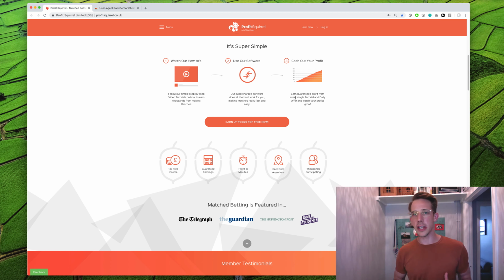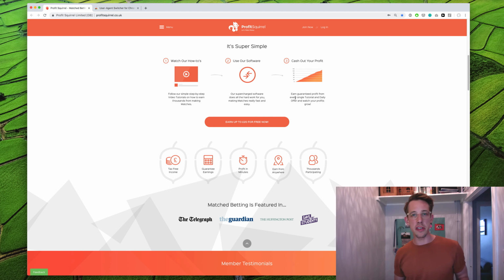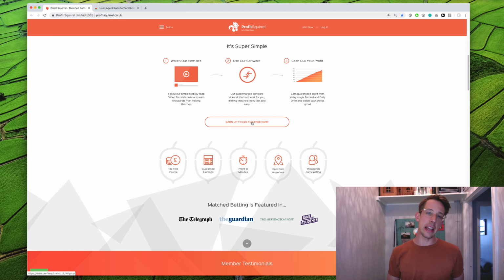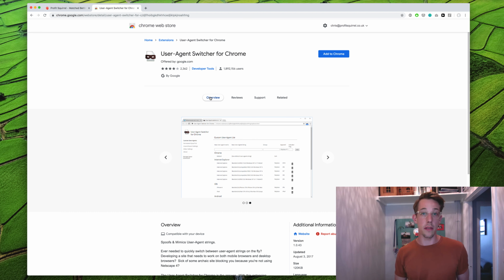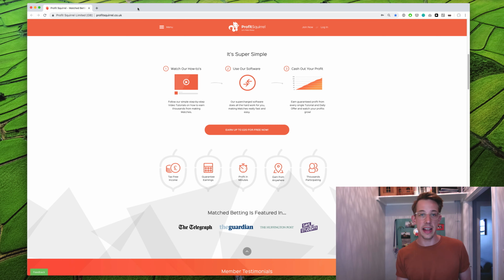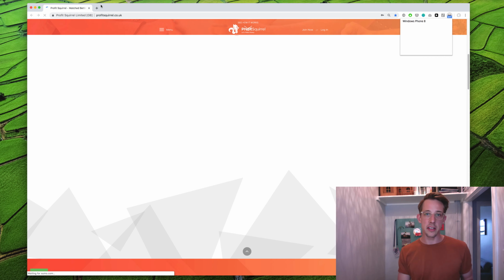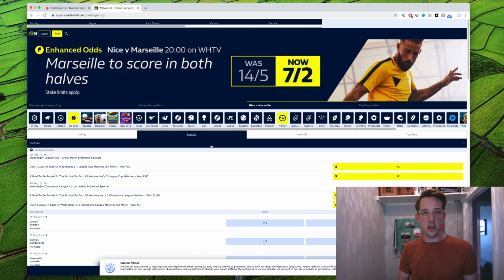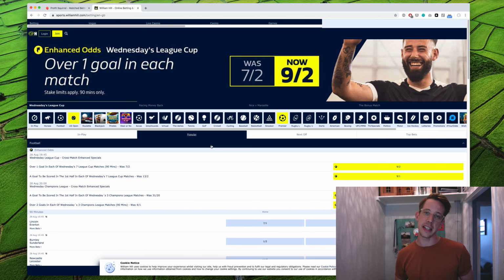"Mobile Only" Offers: Simple Hack For Higher Profits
Ever completed those Matched Betting offers that say you need to do them on a mobile? Well if you have, then you'll know that they can be lucrative, but sometimes a little tricky to do on a phone - especially if you're trying to do them quickly. In this video, Chris reveals a cool hack that is being used by the Matched Betting community to complete "mobile only" offers more accurately and more quickly.

LINKS MENTIONED »

Profit Squirrel is the best place in the UK to learn about Matched Betting - the incredible method thousands of our members are using to earn over £500 each and every month. Matched Betting changes lives for the better, and we’re committed to sharing it with as many people as possible.

It’s completely free to join Profit Squirrel and learn how you can make money online.

MUSIC USED »